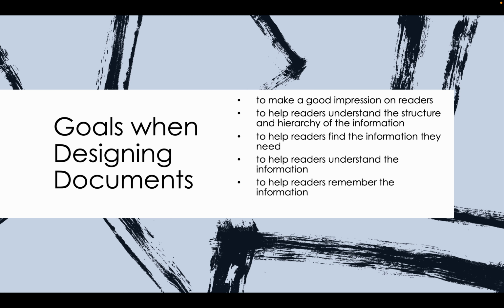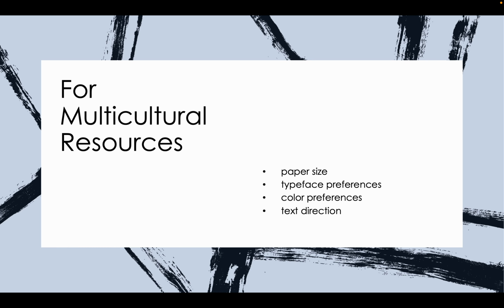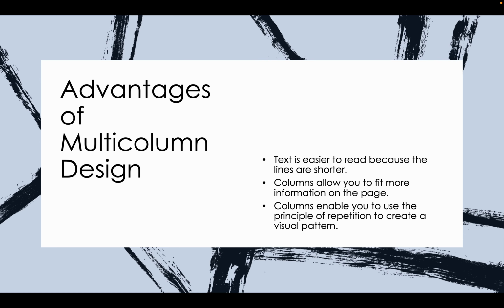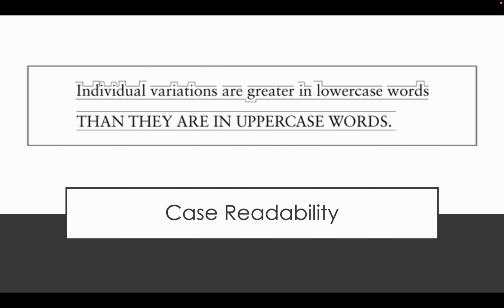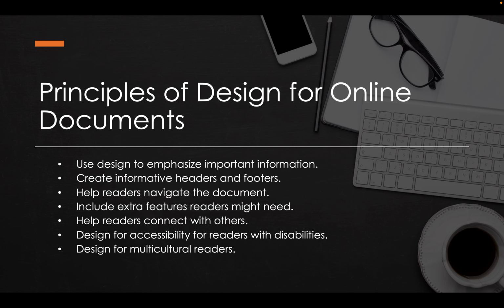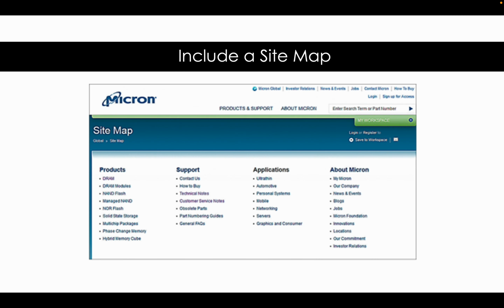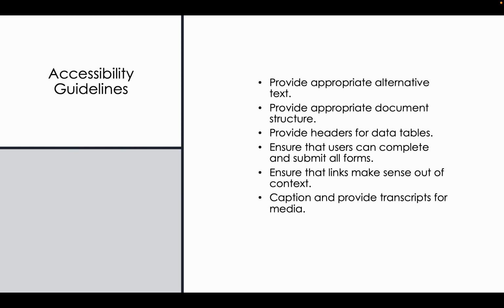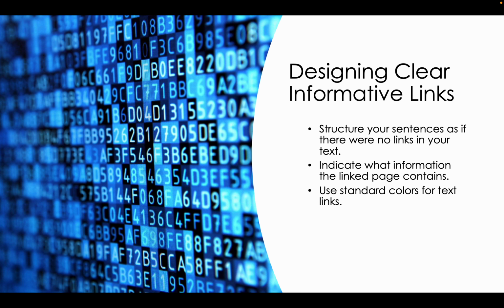8 Designing Documents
Designing print and online documents so they are readable and user-friendly.